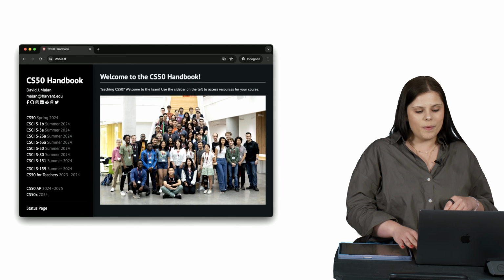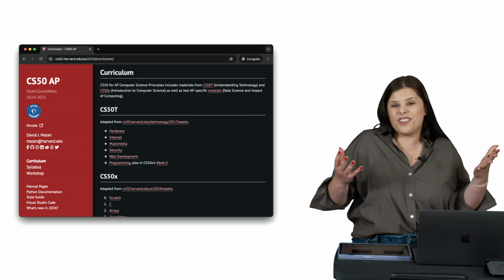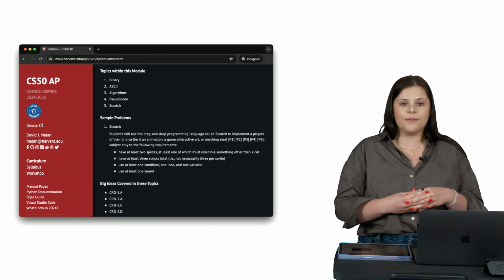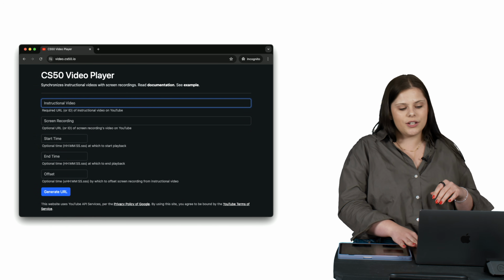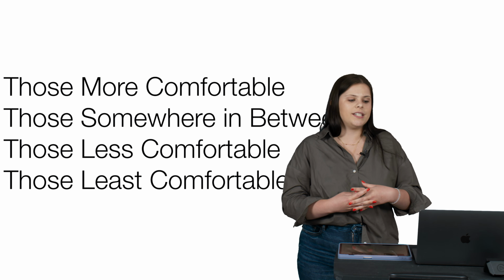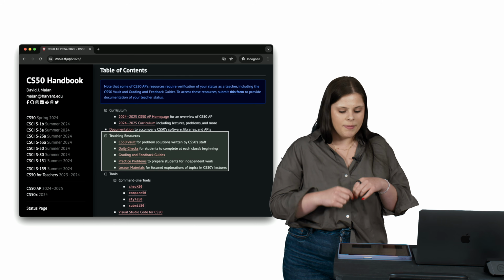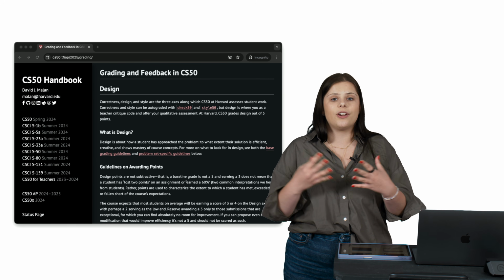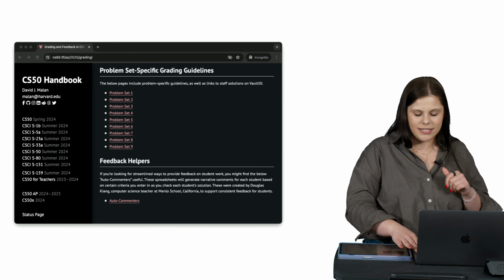CS50's Curriculum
CS50 SHOP

LICENSE